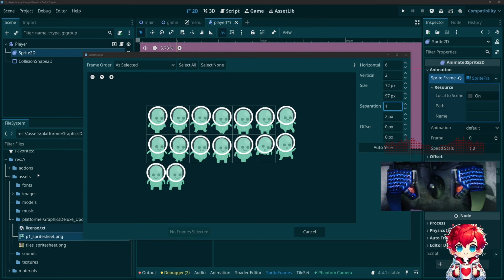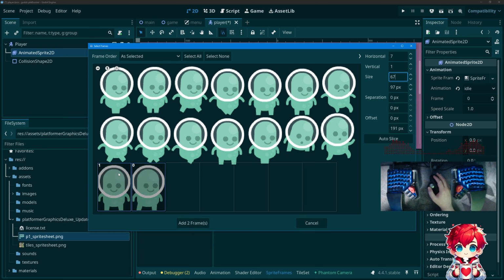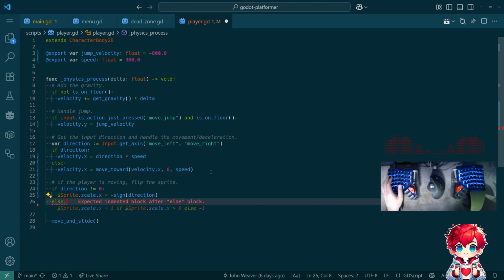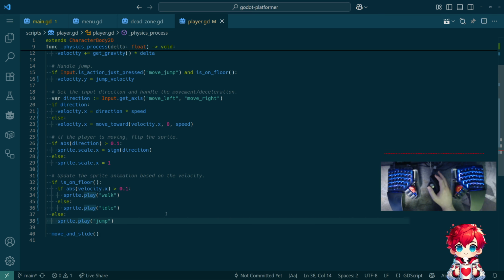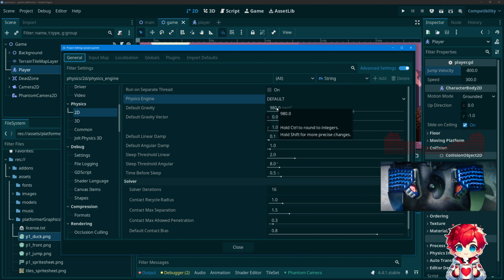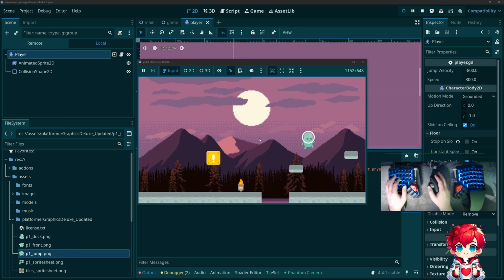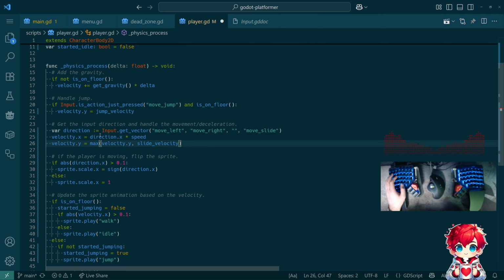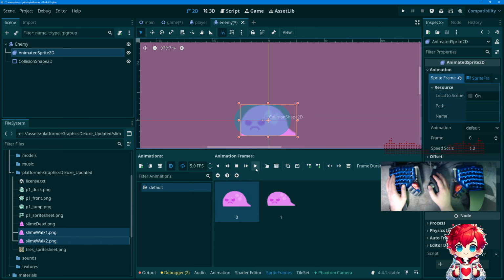Creating Player Animations and Introducing Enemies in Godot | Game Dev Day 11 - Episode 30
In this video, I dive into day 11 of learning game development with Godot! Today, I focus on refining player animations, adjusting physics properties like jump velocity and gravity, and tackling challenges like collision shapes and sliding mechanics on slopes. This session was packed with iteration and troubleshooting to create smooth and responsive gameplay.

I start by correcting the sprite sheet and setting up animations for walking, idling, and jumping. We explore how to flip the sprite based on movement direction and switch seamlessly between animations depending on player actions. Adding polish to the character's collision and ensuring it interacts well with the environment were key areas of focus.

As I adjusted gravity and jump velocity to get the perfect "feel" for the player's movements, I also added a fun sliding mechanic for slopes. This included a custom implementation allowing the player to slide down slopes when holding a specific input key, with room for future enhancements like unique sliding animations.

Toward the end of the video, I introduced a new element to the game: enemies! I set up an animated slime character as the first enemy, detailing how to create its animations and handle collision shapes. While it’s currently stationary, I brainstorm ideas on how to get it moving and interacting with the player.

Thanks for hanging out as I tackled these challenges and made progress on the platformer! Don’t forget to stick around for the next video as we continue developing gameplay mechanics and refining the overall experience.